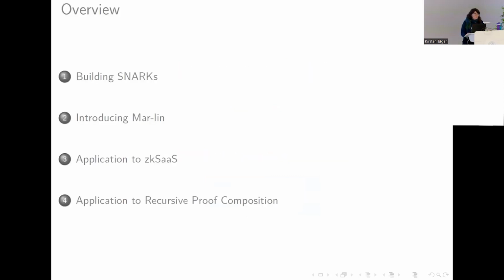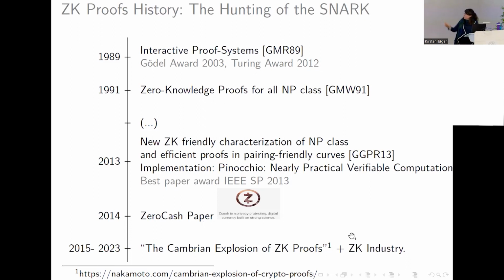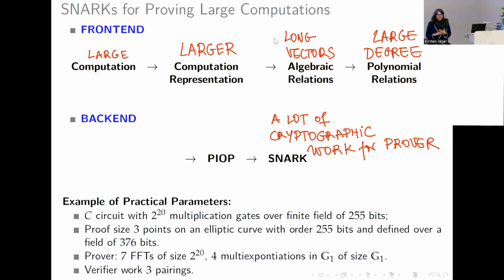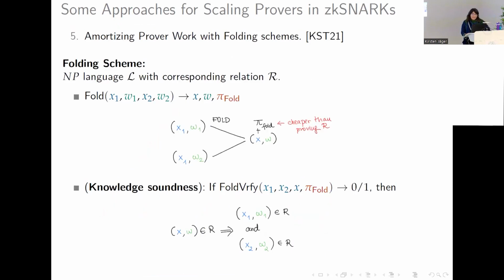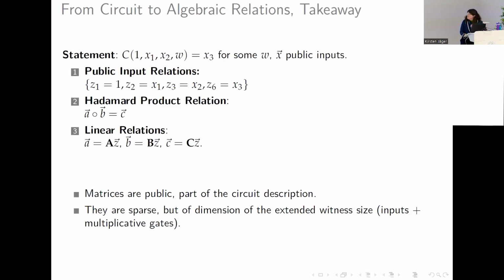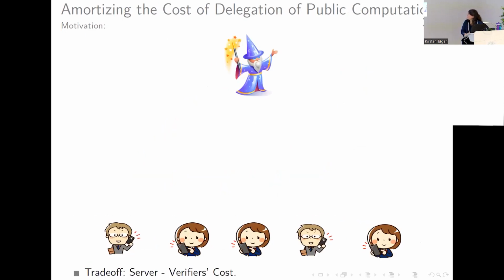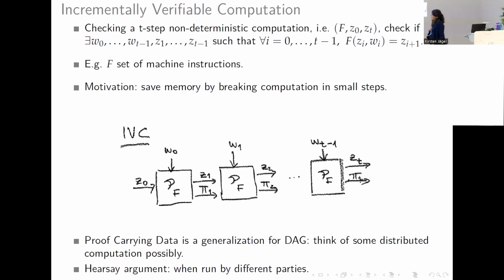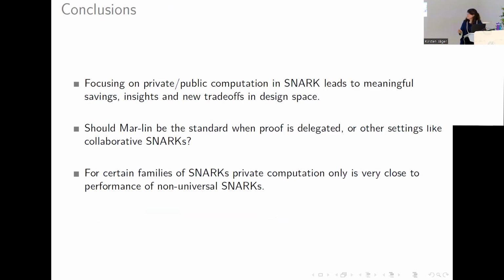CASA Distinguished Lecture with Carla Rafols Salvador (Pompeu Fabra University)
Note: The series formerly known as Distinguished Lectures is now called CASA Invited Talks.

"Scaling zkSNARKs", March 19, 2024

Abstract: Succinct Non-Interactive Arguments of Knowledge, or (zk)SNARKs, are commonly described as a key technology for improving privacy and scalability in blockchains. They are so useful because they allow both to hide or compress data while still proving statements about it: for example, they allow both to outsource transaction validation or keep transactions private. For many practical applications, one would like to prove statements about very large computations and prover complexity is currently the main efficiency barrier for achieving this. This talk will review some of the ongoing efforts and challenges for scaling zkSNARKs.

Biografie: Carla Ràfols is a cryptographer based in Barcelona and a Tenure Track assistant professor at Pompeu Fabra University. Previously, she was a Marie Curie Fellow at the same university and a postdoctoral researcher at the Foundations of Cryptography Chair at Ruhr University Bochum. In the last few years, her research has focused on improving practical and theoretical aspects of zero-knowledge proofs. She is a co-author of more than 30 research papers in international journals and conferences. She regularly participates as a program committee member in the conferences of the International Association of Cryptologic Research. She has been a co-editor of a special issue, Mathematics of Zero-Knowledge, and a topical collection of the Journal of Cryptology, Modern Zero-Knowledge.